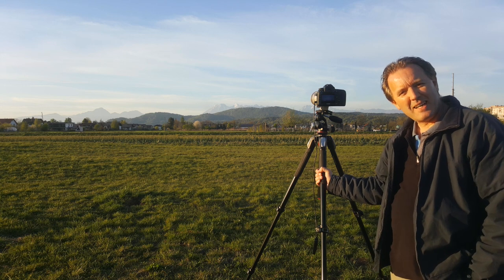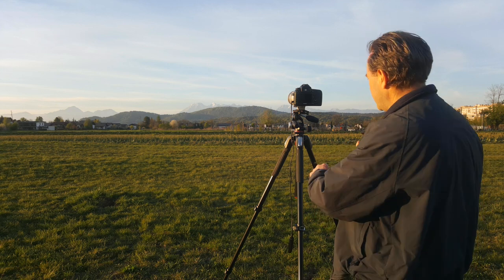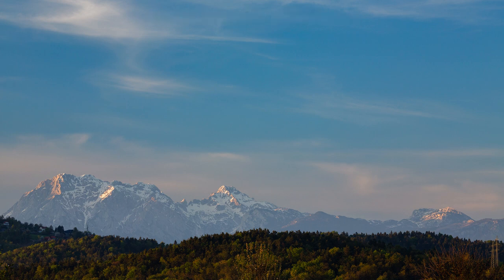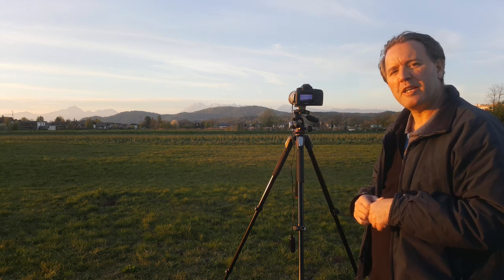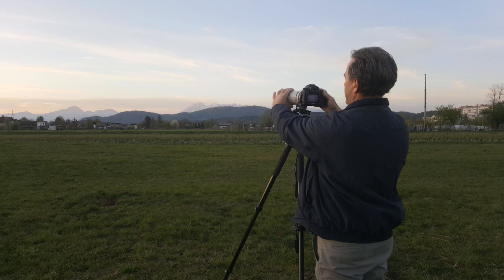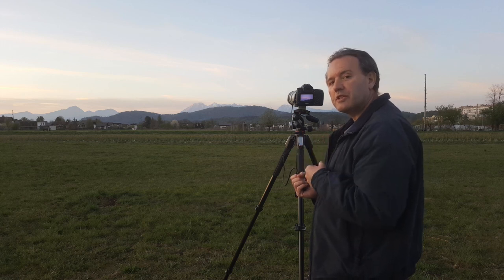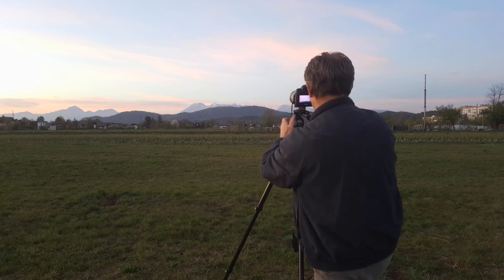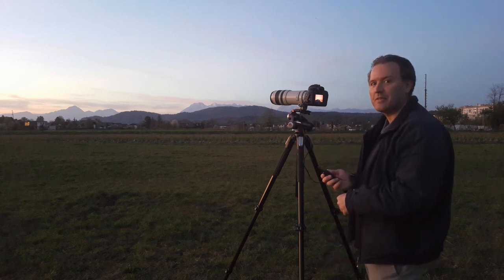Using a Telephoto lens for landscape photography – Part 2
The mountains reveal themselves at sunset. As promised in part 1, in part 2 of my telephoto lens for landscape photography series, I head out on a clearer afternoon when all the mountains are visible for sunset. I show you how I found a spot that allows me to pivot around and choose from several different mountain compositions and be able to react as the light changes. On this evening I get a lovely sunset.

In this video I also show you how to use your white balance as a warm up filter, and give you a tip on how to easily check the edges of your composition in low light.

my videos, tutorials and articles are provided free of charge.